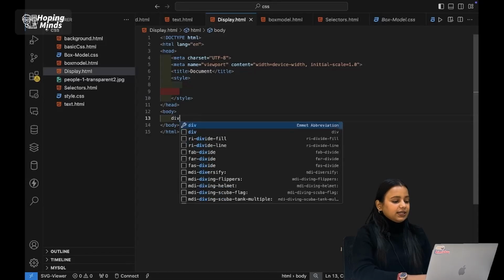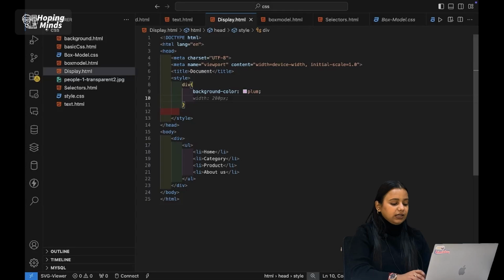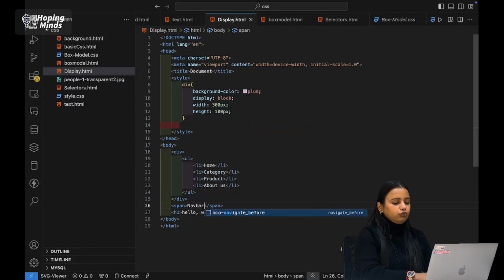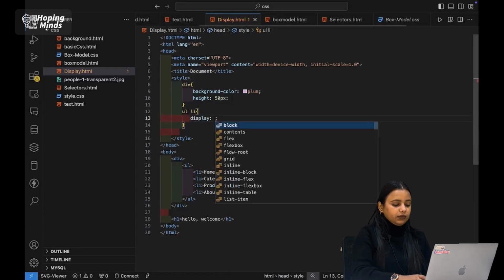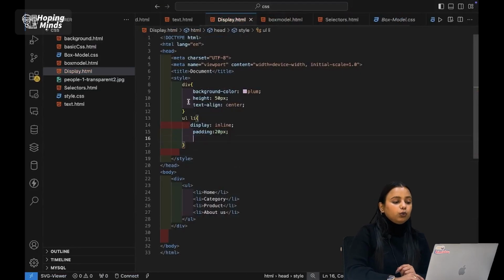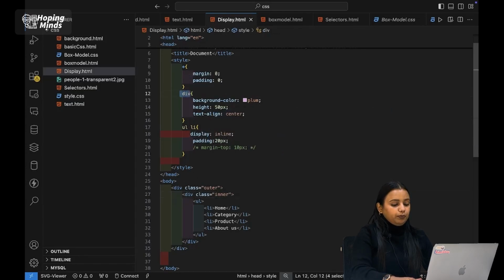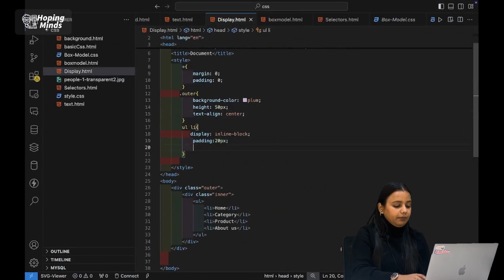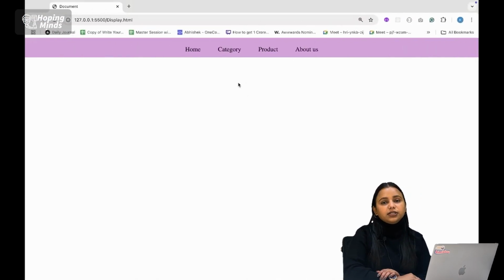2.6 Understanding Display and Building a Navbar